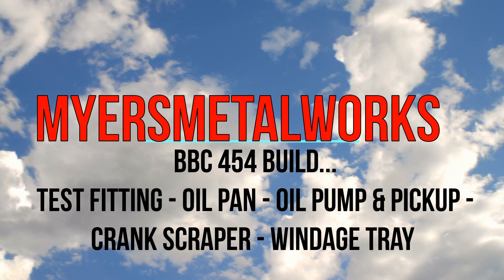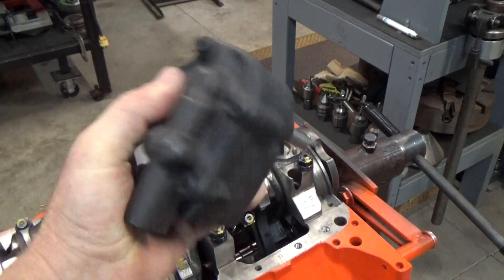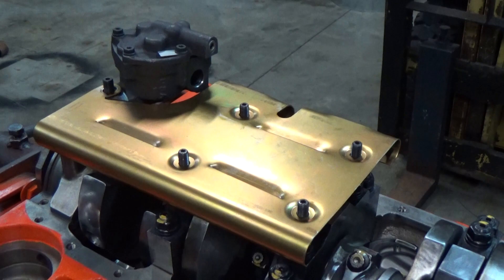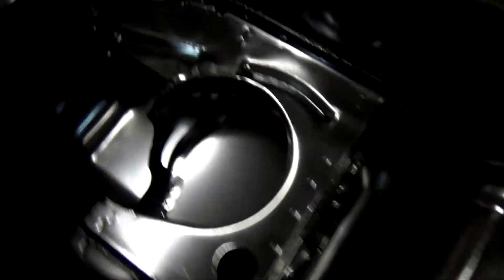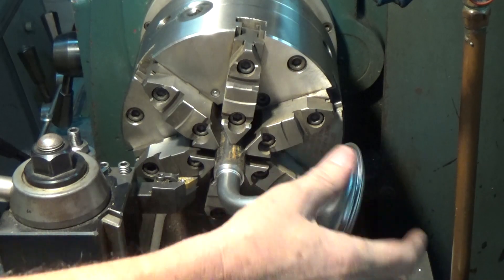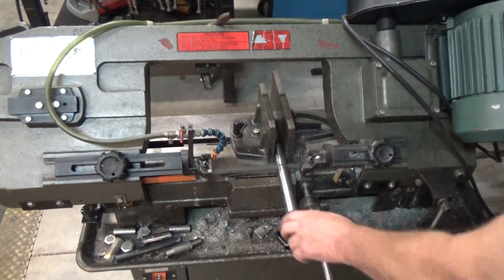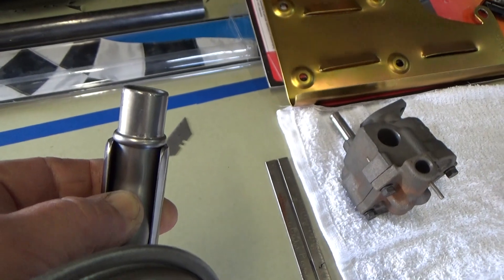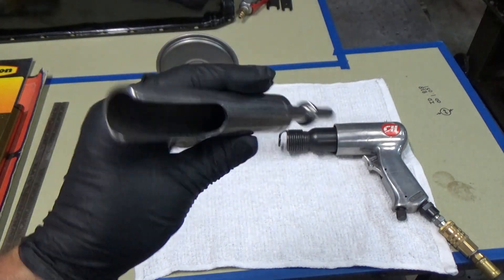Crank Scraper, Windage Tray, High Volume Oil Pump, Oil Pan..#8 Chevy 454 Big Block Performance Build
Crank Scraper, Windage Tray, High Volume Oil Pump, Oil Pan... Having fun with this Performance 454 BBC engine build...  Now that we have the bottom end assembled its time to test fit and check for clearance  of the Milodon Crank scraper, Milodon Windage Tray, Milling Select Performance High volume oil pump, and Pick up tube, and  with all that stuff in there... The Oil pan...
Also... Lets make a cool tool to install the oil pump pick up tube on to the oil pump... So lets get started...😀

00:00   Start
00:30   Corvette Big Block Oil Pan...
01:10   Oil Pump...
02:14   Milodon Crank scraper and Windage Tray...
05:42   Making the oil pump pickup tube (Install Tool)